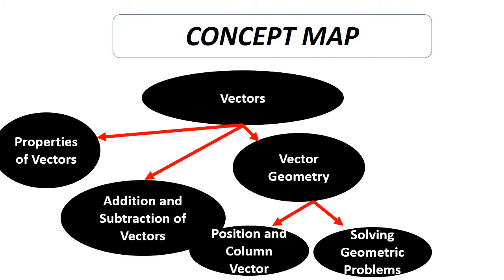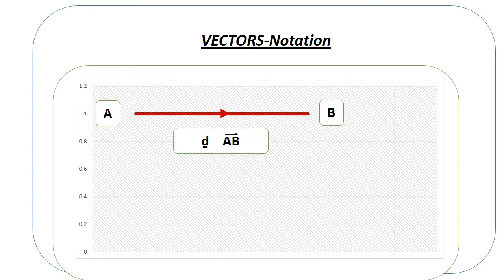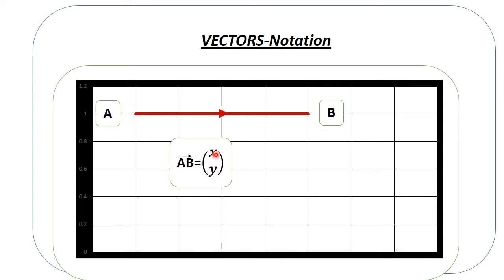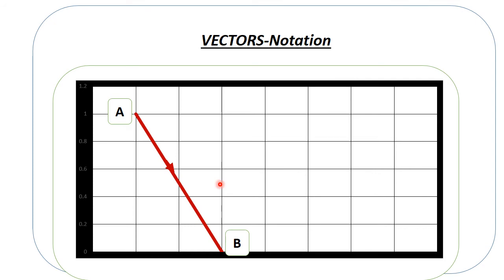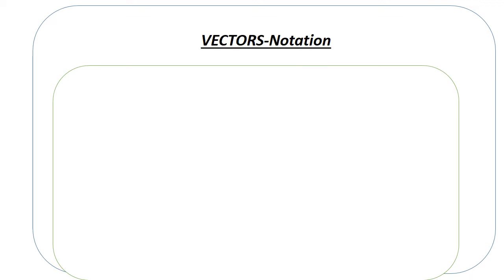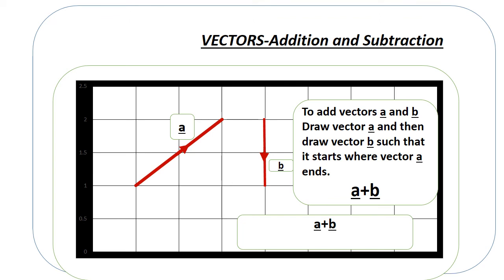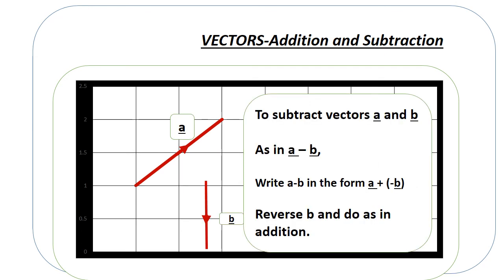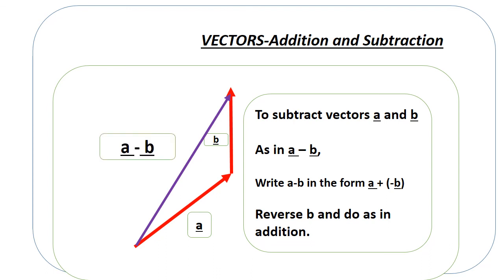Vectors Graphical Approach